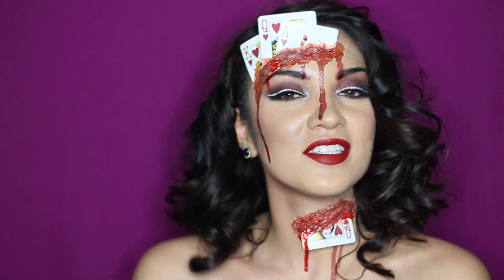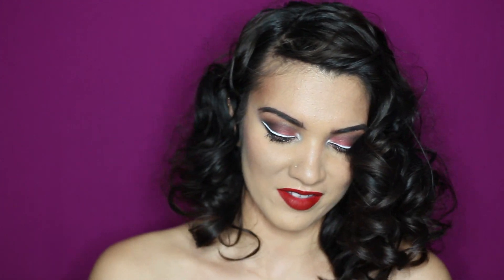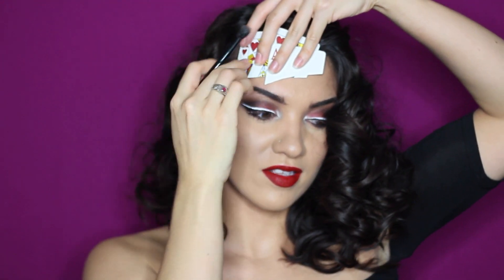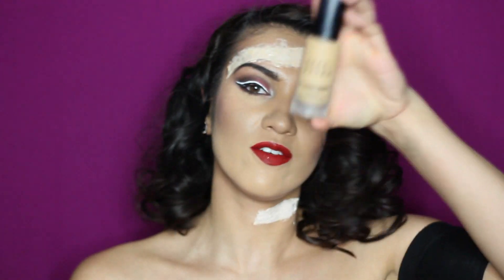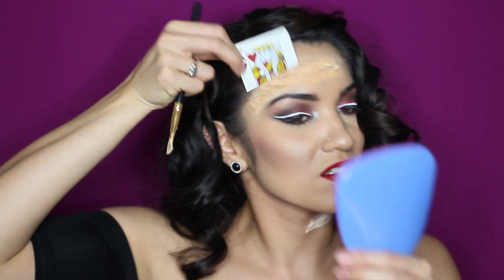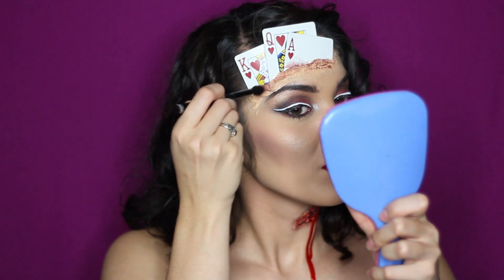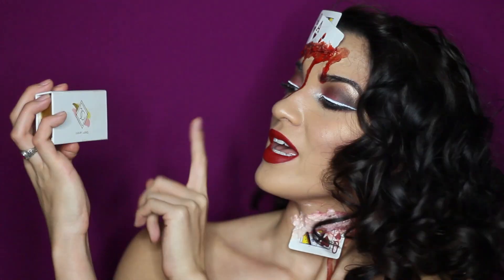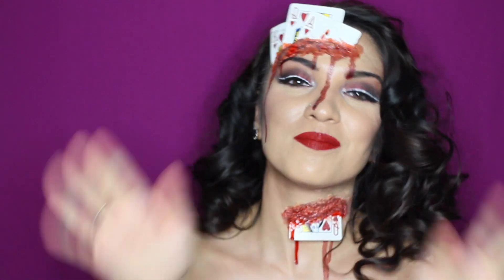BLOODY QUEEN OF HEARTS | HALLOWEEN MAKEUP TUTORIAL (EASY SFX)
Hey y'all!! Thank you so much for stopping by my second Halloween makeup video! In today's video, we do some beginner special effects makeup to get this awesome, spooky, glam Queen of Hearts look! I LOVED doing this look and can't wait to do it again. If you do the look, please tag me! Have a Happy Halloween weekend (since it's Thurs, Nov 1st today lol)

Makeup Used:
-Bobbi Brown Skin Long-Wear Weightless Foundation SPF 15 in Shade 4.5 Warm Natural
-Tarte Blush Bazaar Blush Palette
-Ben Nye Neutral Settling Loose Powder
-Anastasia Beverly Hills Powder Contour Kit in Tan to Medium
-Fenty Beauty Hustla Baby Killawatt Highlighter
-Anastasia Beverly Hills Dipbrow in “Ebony”
-Benefit Gimme Brow + Volumizing Eyebrow Gel in Shade 6 (warm black brown)
-Anastasia Beverly Hills Modern Renaissance Palette (Tempera, Red Ochre, Venetian Red)
-Urban Decay Heavy Metals Palette (Afterparty)
-Colourpop Single Pressed Shadow in “Let’s Do It”
-NYX White Liquid Liner
-L'oreal Intense Liquid Black Eyeliner
-JC Luxury Lashes in “Cardi”
-Duo Strip Lash Glue in Black
-Milk Makeup Kush Mascara
-Doucce Cosmetics Precision Eyeliner

SFX Makeup
-Ben Nye Liquid Latex Makeup
-No name blood (from Wal-Mart, I don't recommend this one. I recommend Ben Nye Fresh Scab or Dark Blood for the wound effect, and then a liquid blood for the drips)